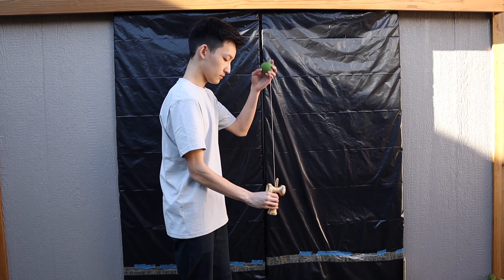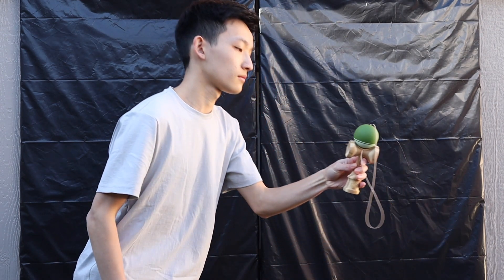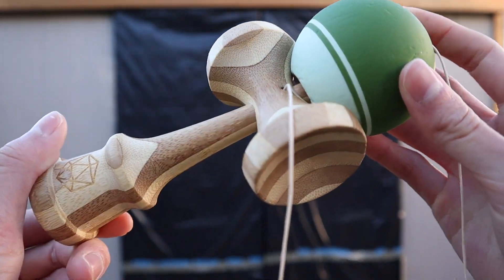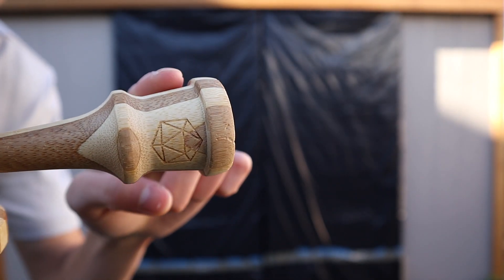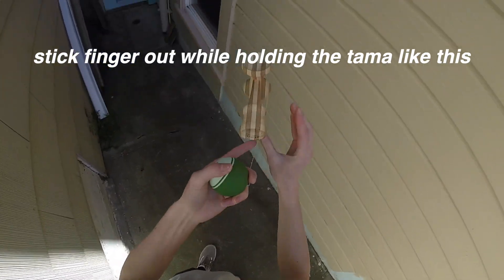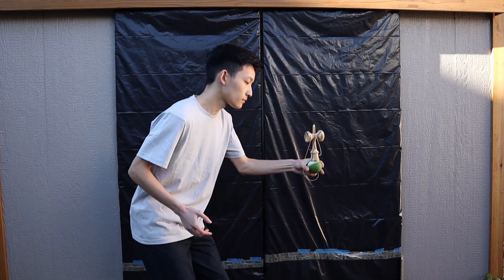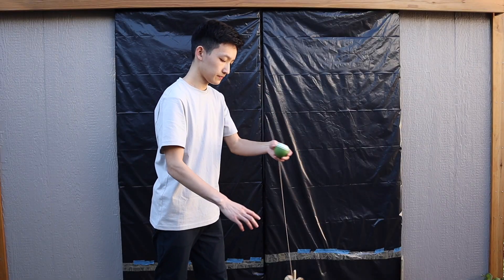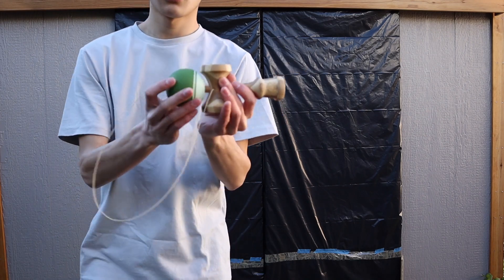How to Finger Tap - Kendama Trick Tutorial